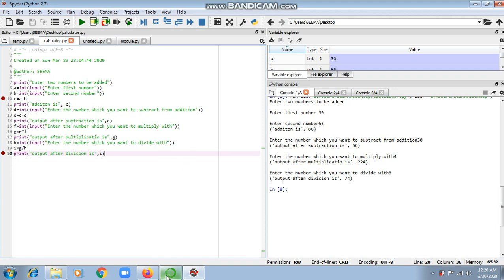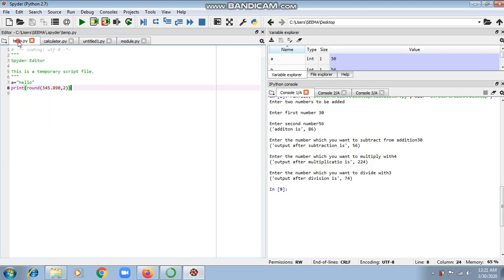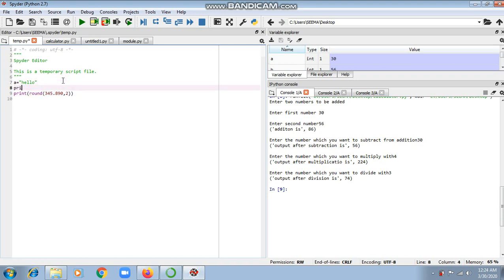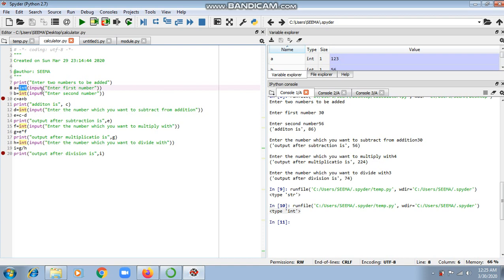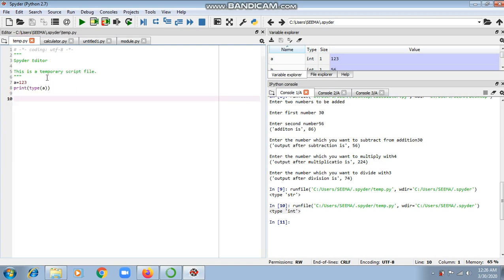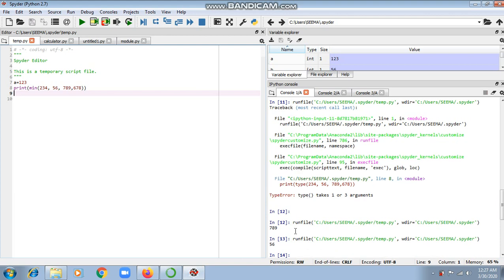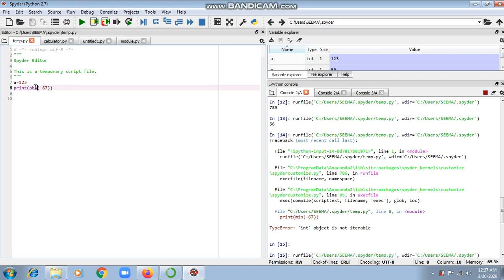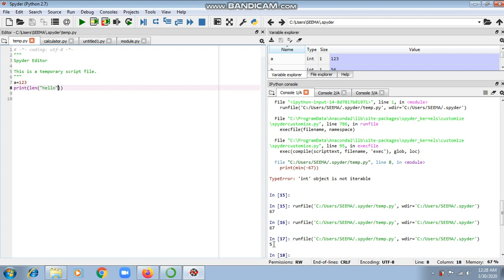Unit 1Programming in Pyhton lesson 2 Functions by Seema Malik